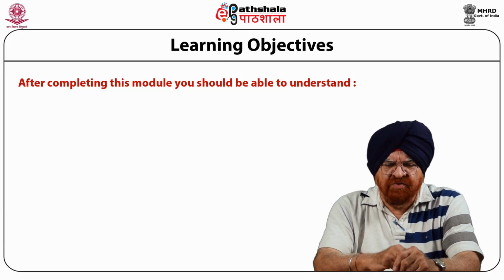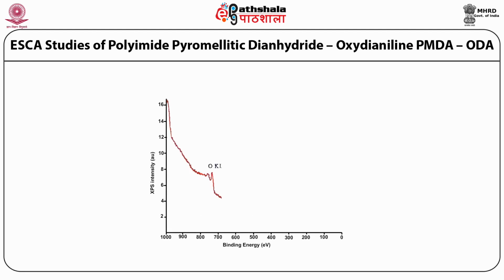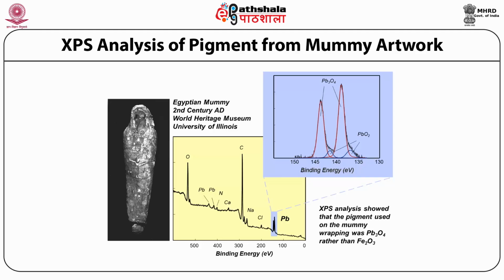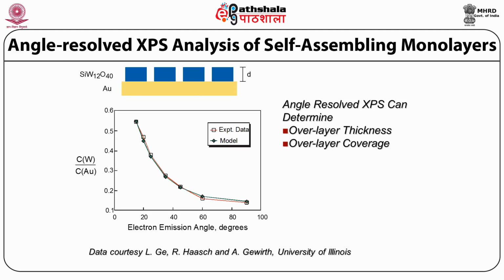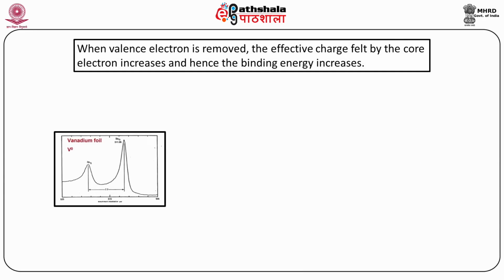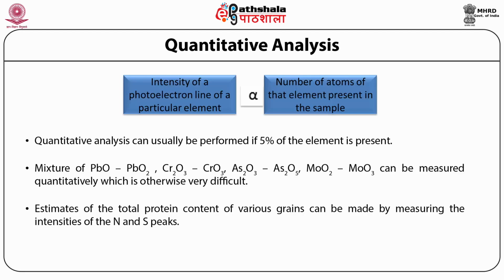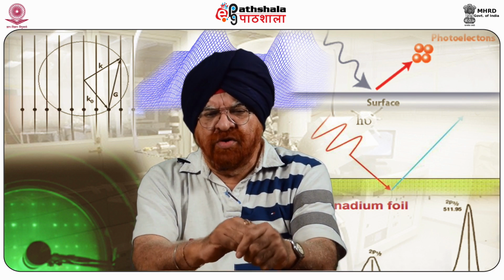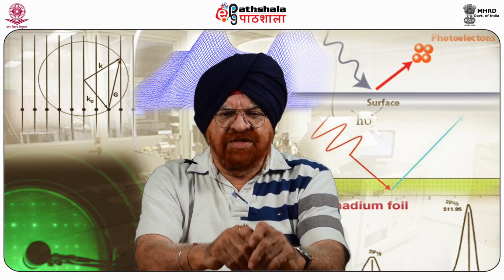ESCA - Data analysis